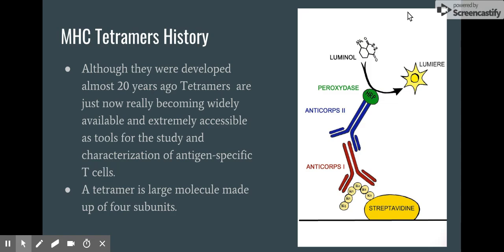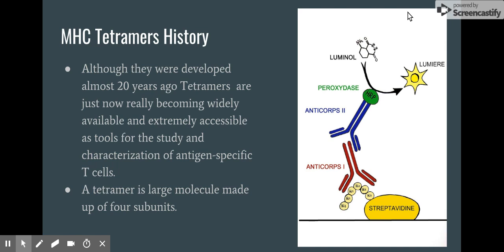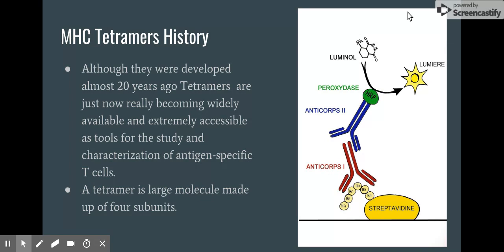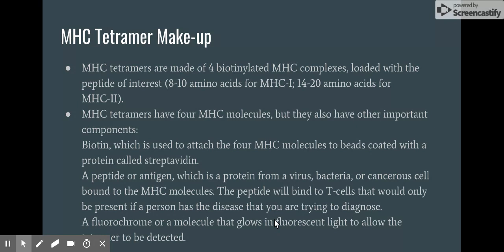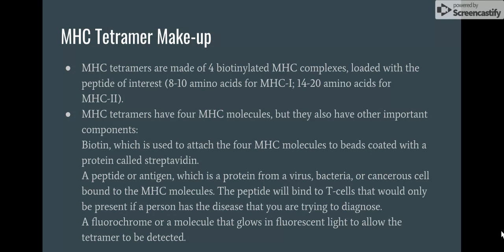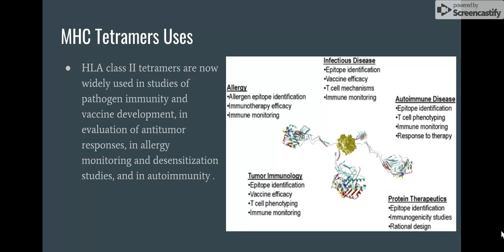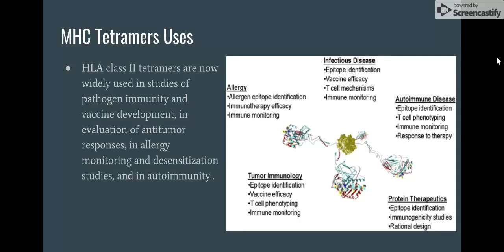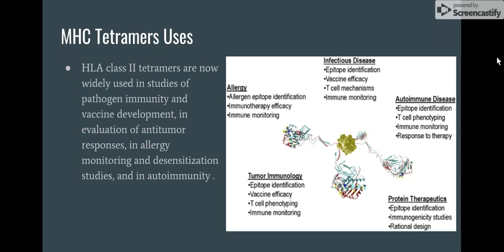MHC Tetramers - Google Slides